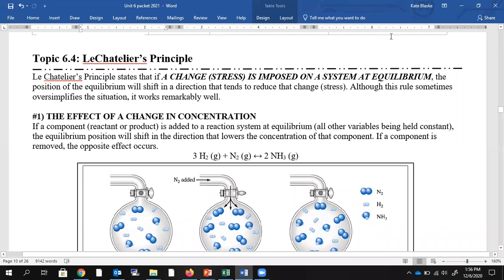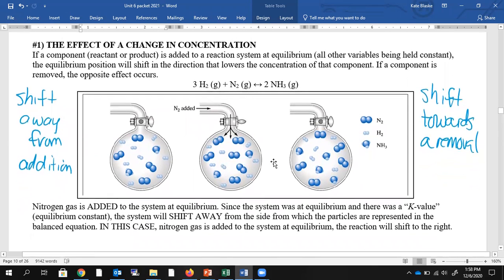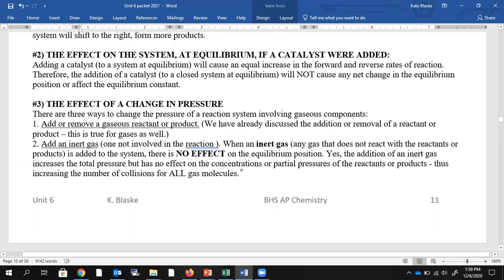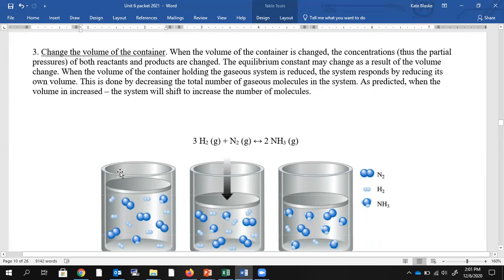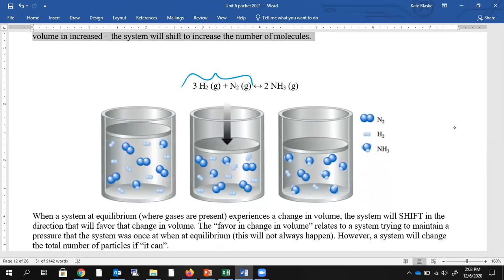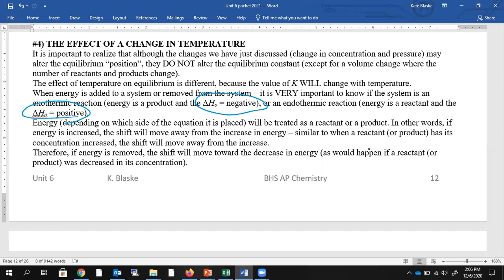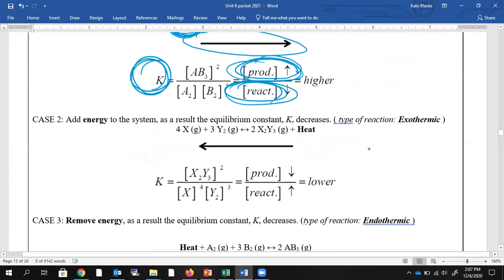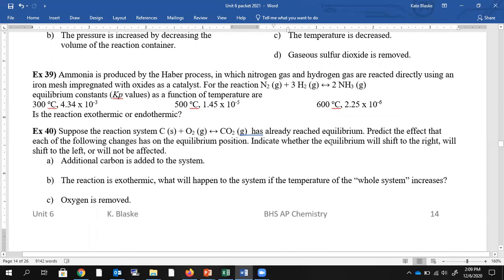Lecture video 6 4